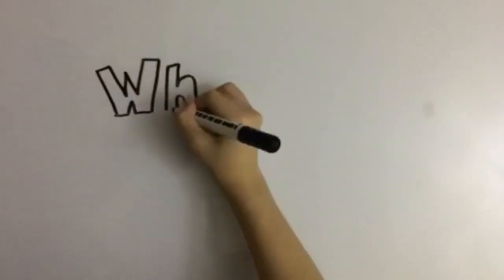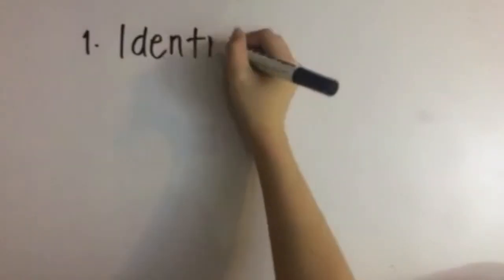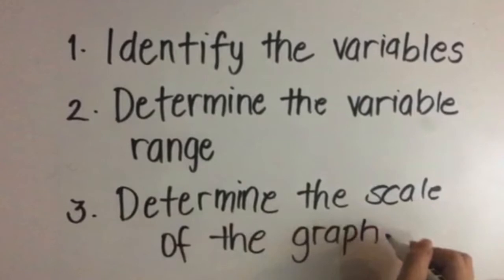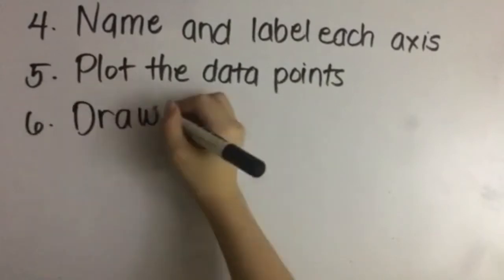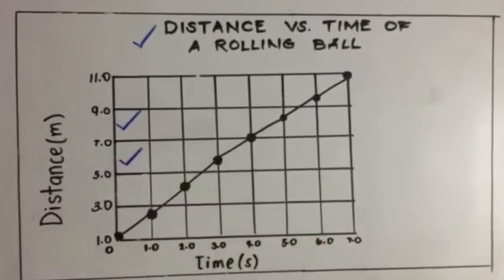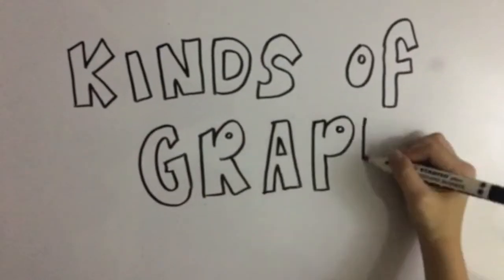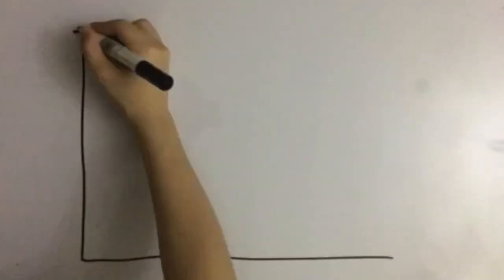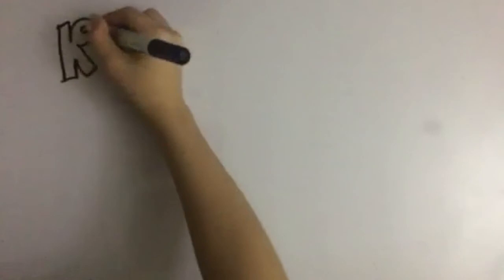VIDEO TUTORIAL: GRAPHICAL REPRESENTATION OF DATA